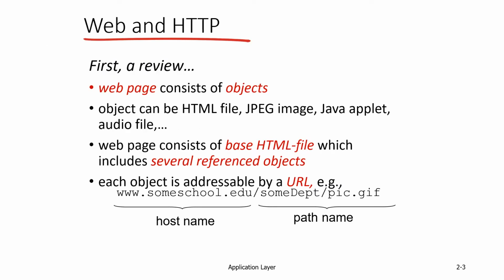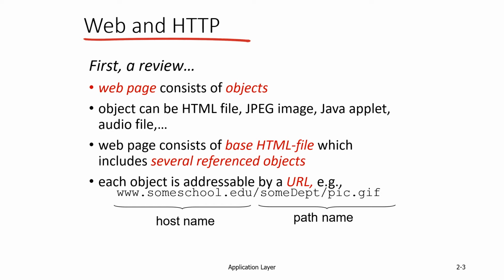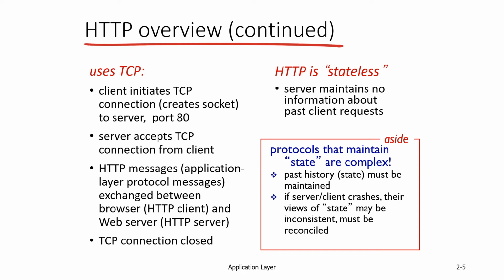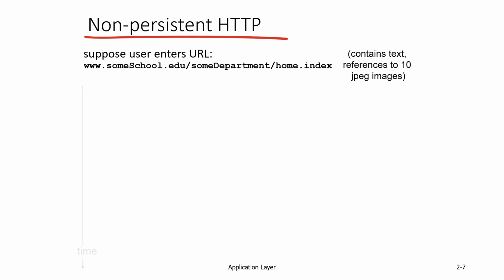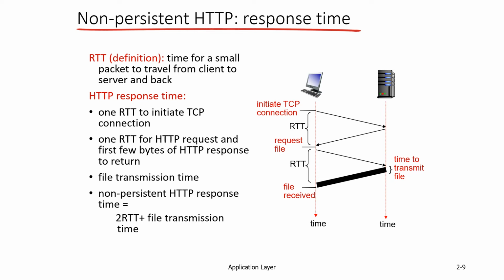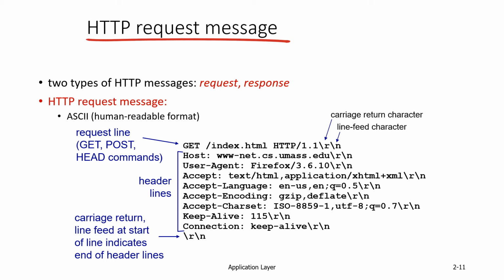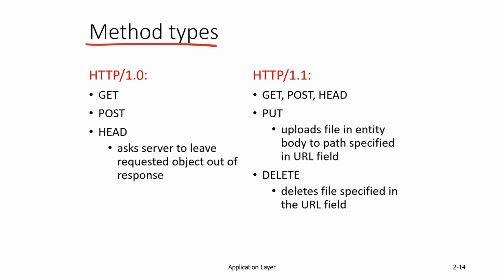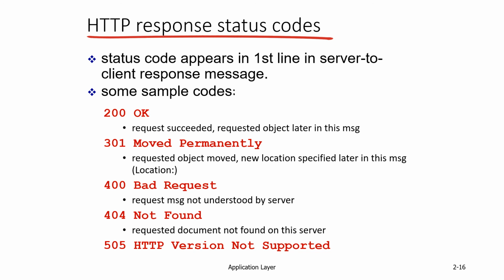Chapter 2 Lecture 5